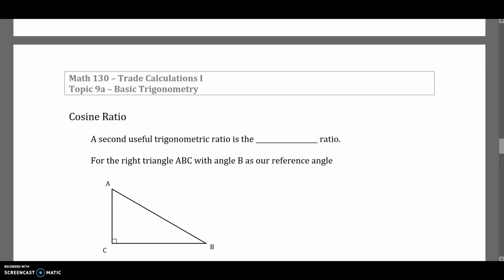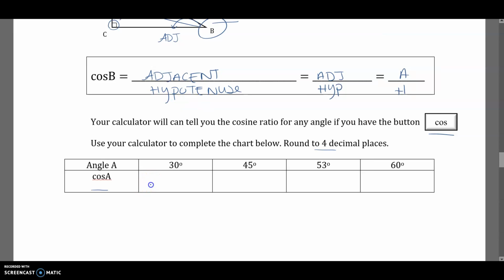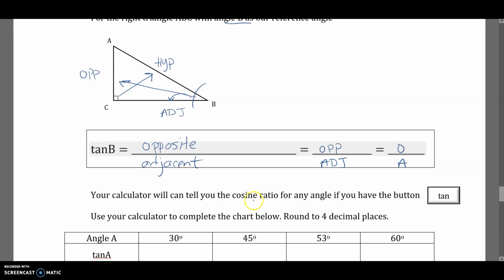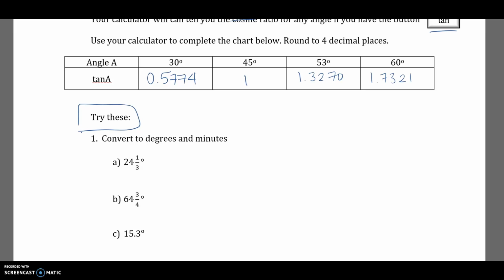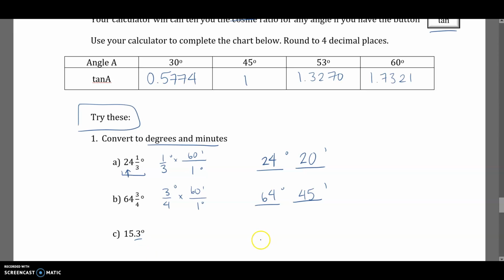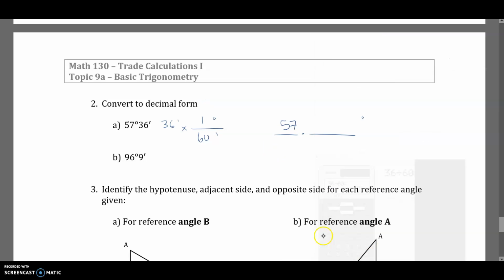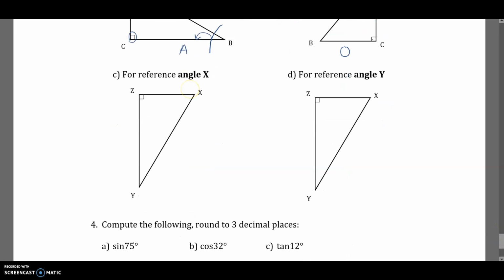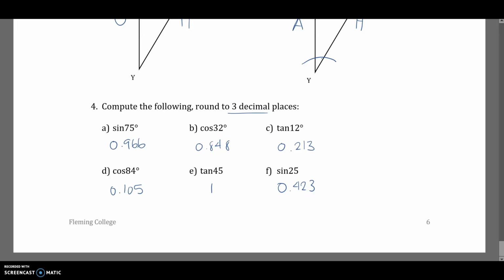Math130 Trig Video 2